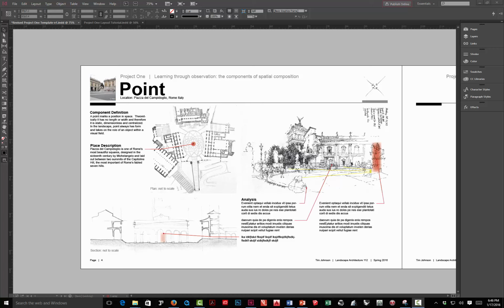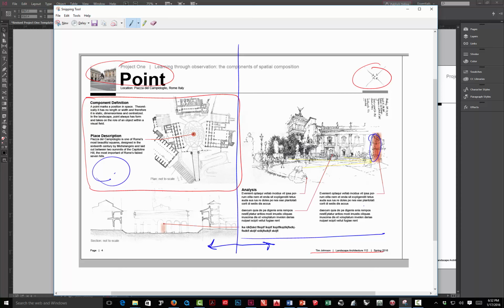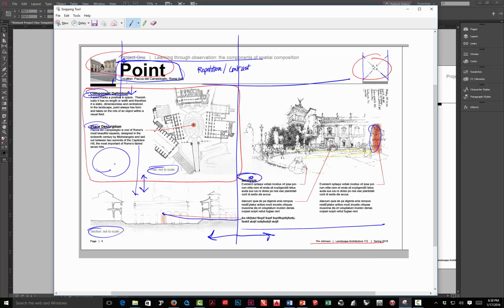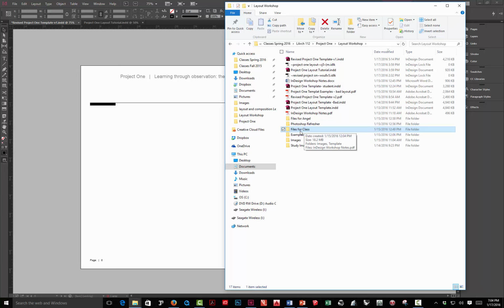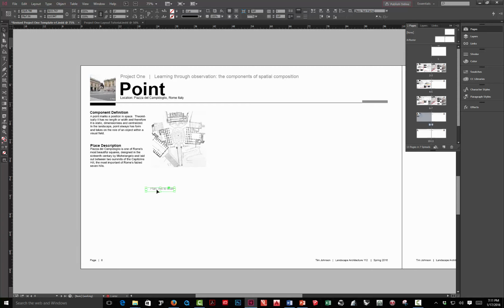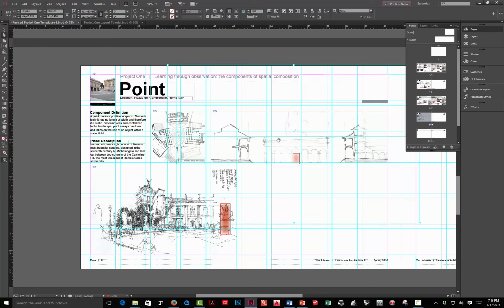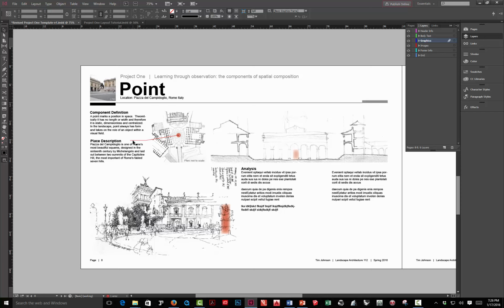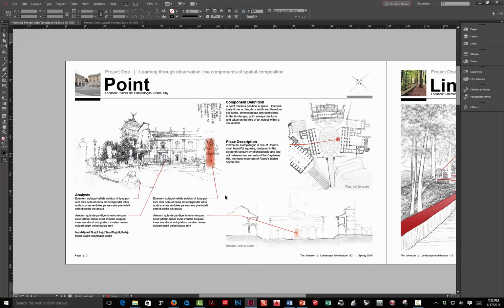Designing Page Layouts in InDesign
Using InDesign to set up a report layout for Project One in LArch 112.